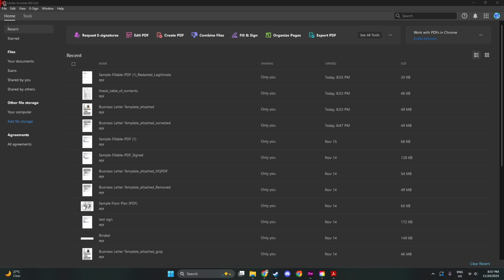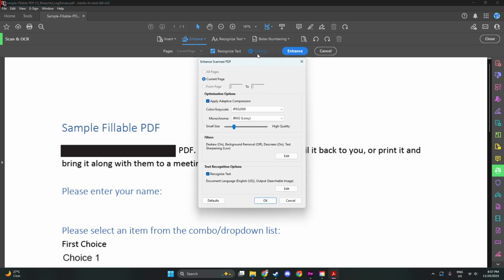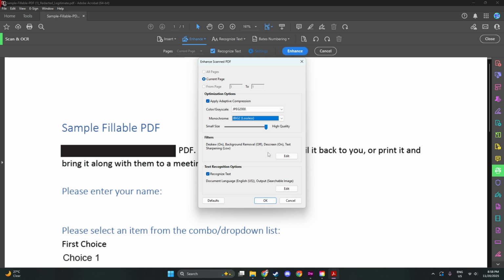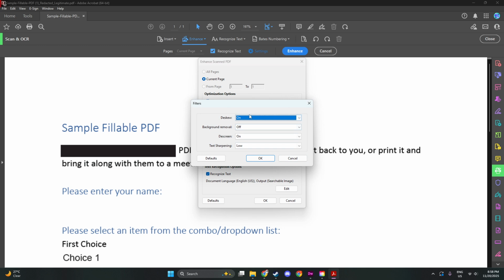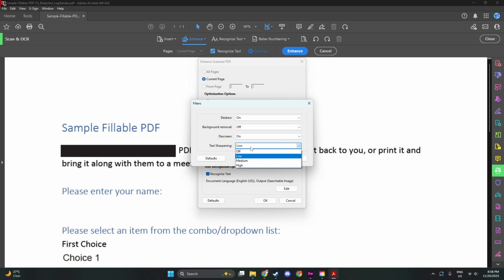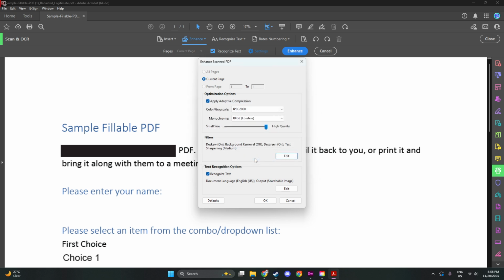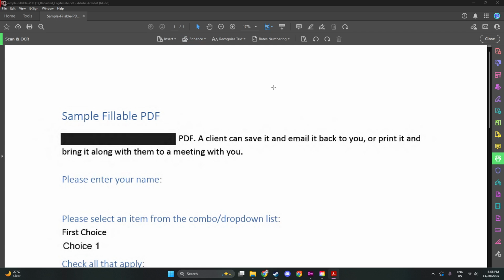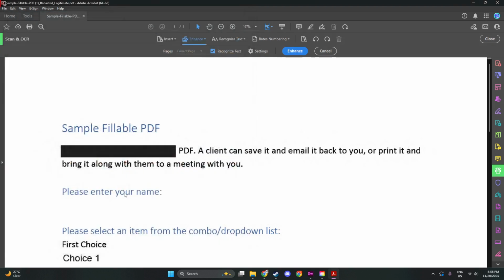How to Enhance PDF Quality Using Adobe Acrobat Pro DC [2026 Full Guide]